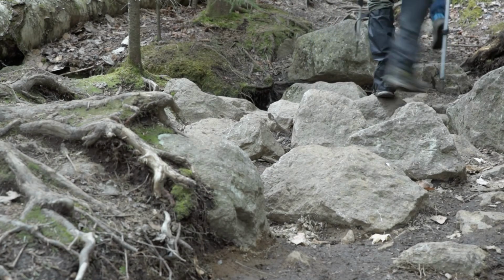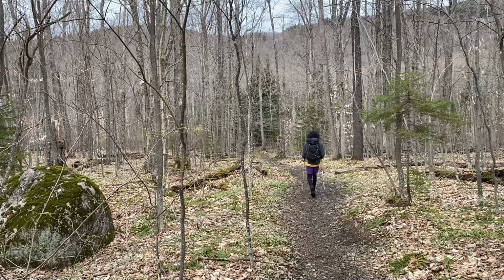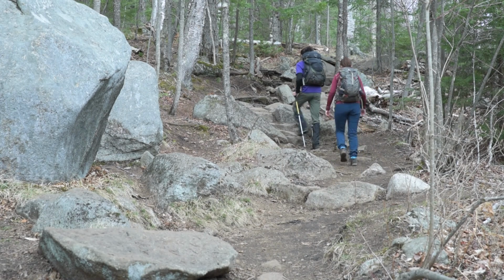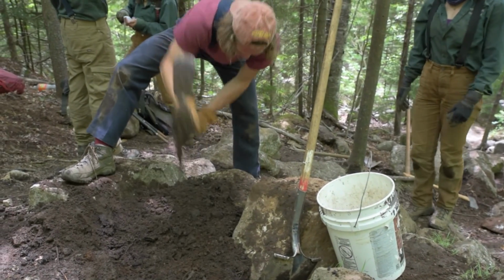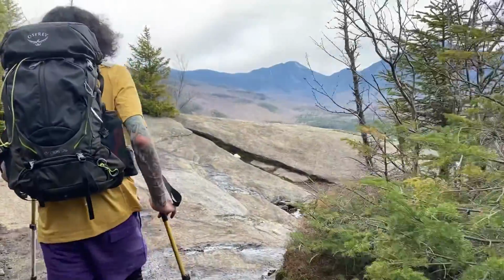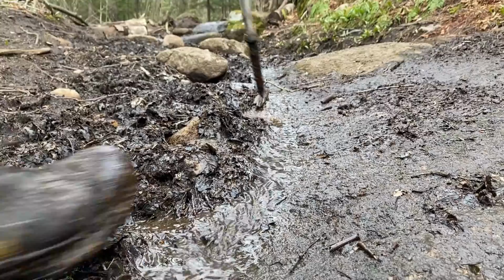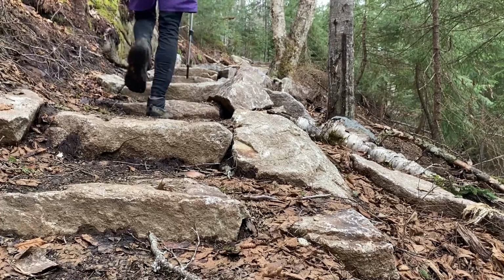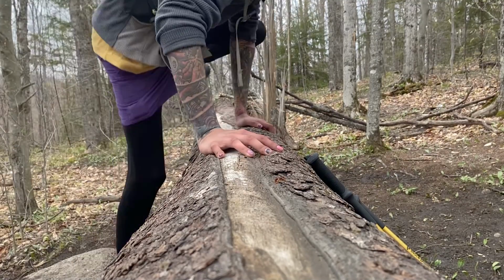What is a Sustainable Hiking Trail?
Hiking trails in the Adirondack Park are degrading before our very eyes. This all comes from a long history of improper design. We need to provide people with trails that are not only safe, but also ecologically viable. This brings us to sustainable trails.

You can help revitalize the Adirondack Park’s trail network as an ADK donor and volunteer. Learn more about how you can get involved: